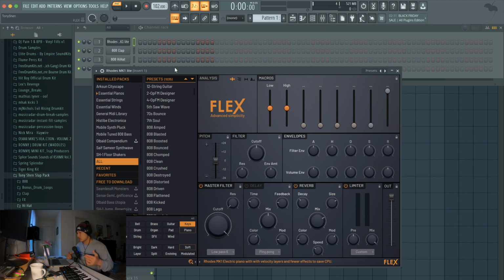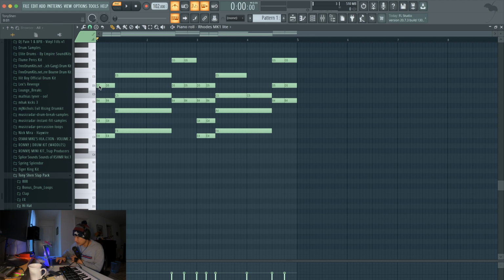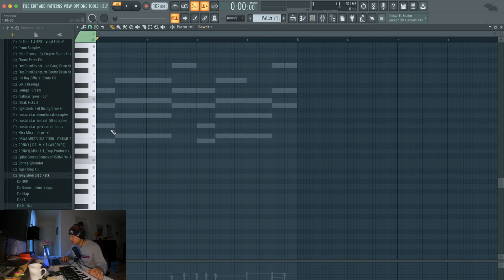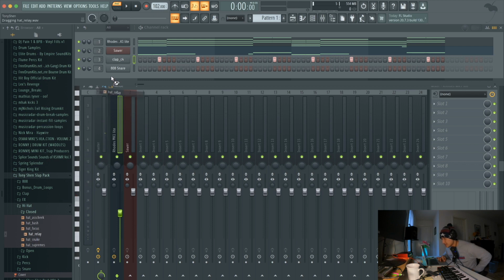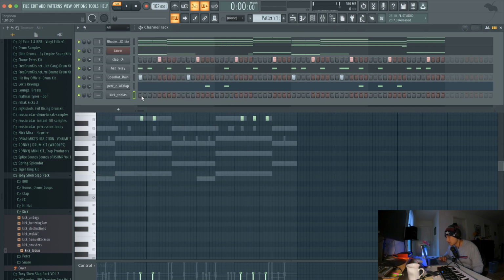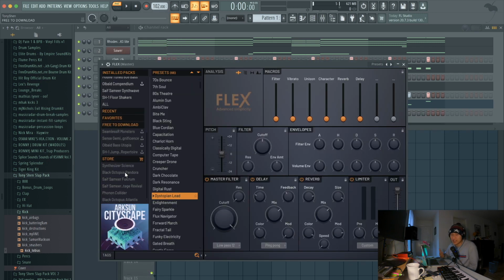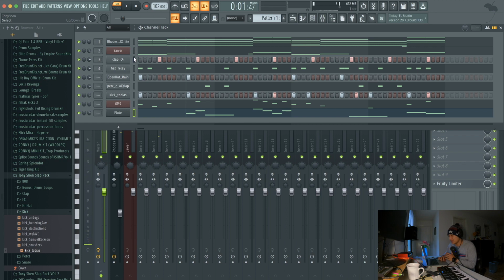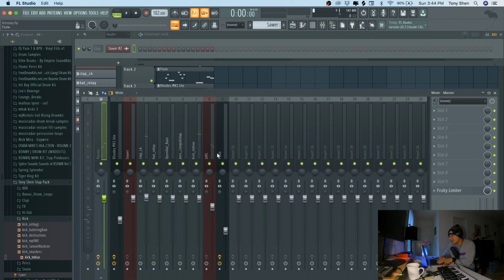Lil Mosey Type Beat FL Studio Tutorial | *STOCK PLUGINS ONLY* Easy for Beginners!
Today, I teach you how to make a Lil Mosey type beat from scratch only using FL Studio STOCK PLUGINS! This is a perfect tutorial for beginners since I go step by step and all the sounds are easily accessible to you!

Timestamps:
0:00 - Intro
1:03 - Keys melody
5:37 - Bass melody
8:43 - Drums
12:21 - Bells
14:21 - Flute
16:48 - Mixing the beat
18:09 - Arranging the beat
21:21 - Beat Preview